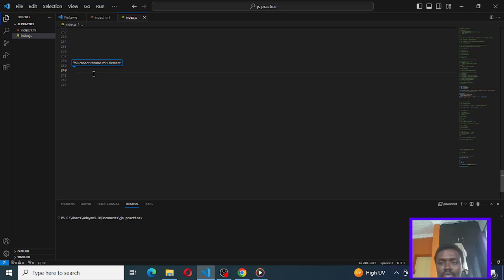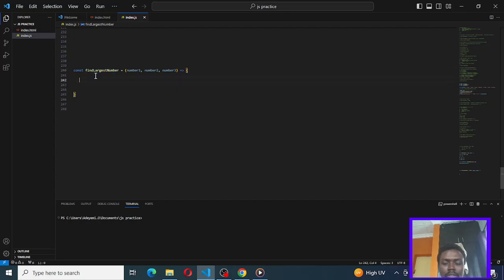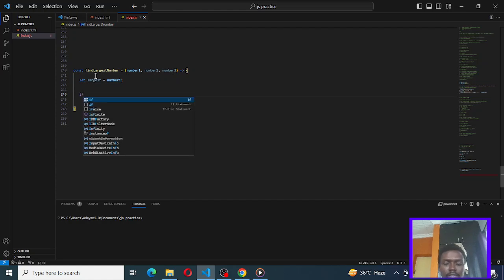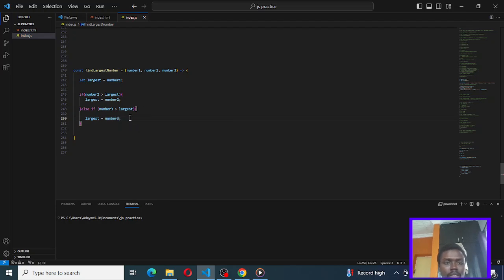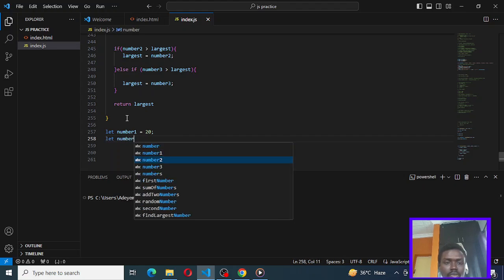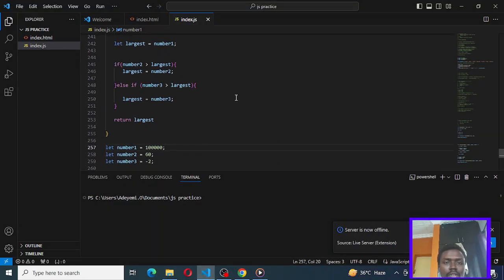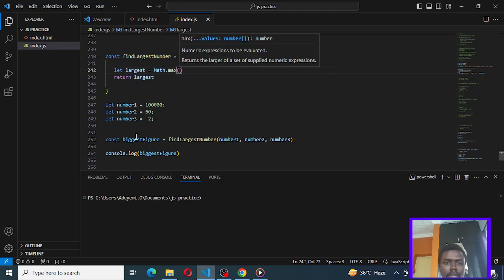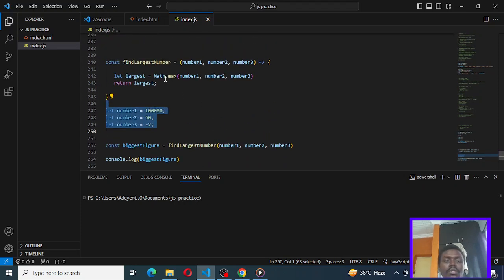Javascript coding practice questions